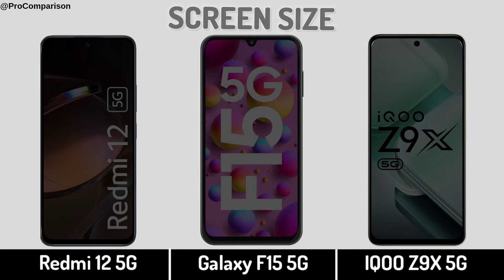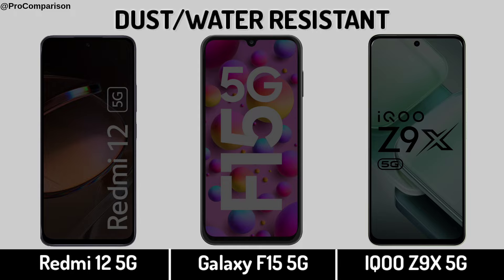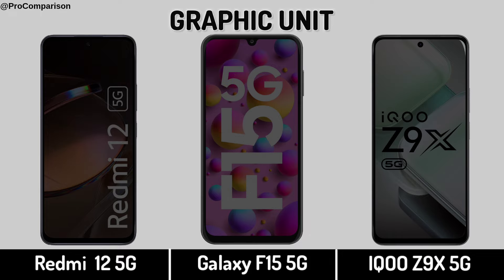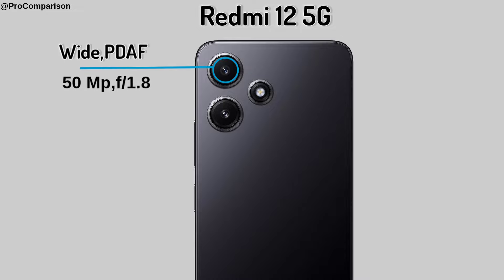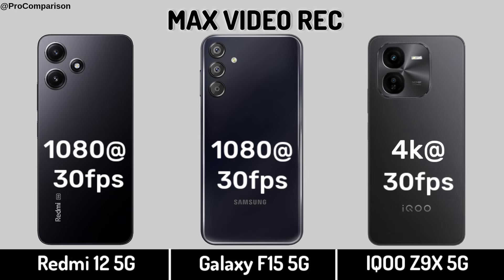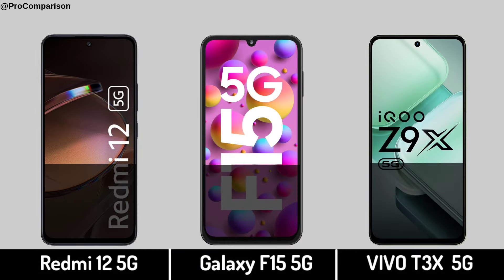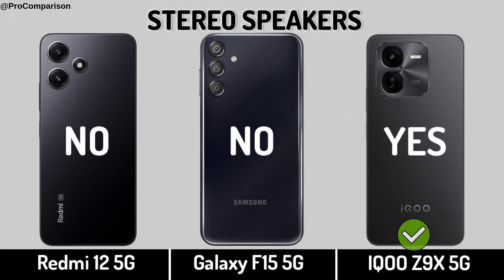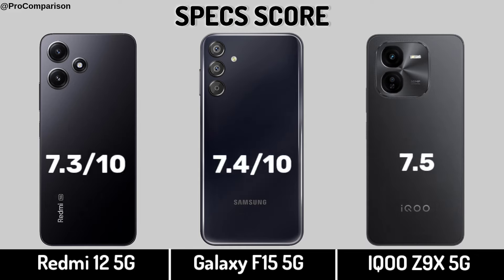Redmi 12 5g vs Galaxy F15 5g vs IQOO Z9X 5g || Price || Specs Comparison